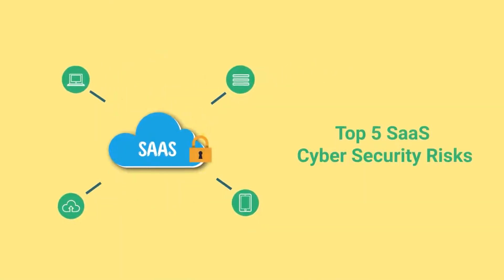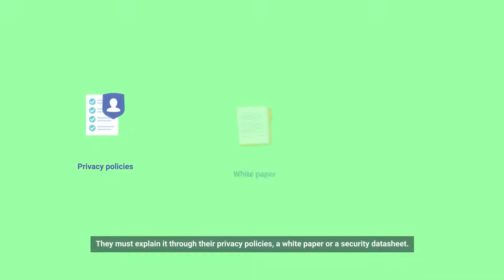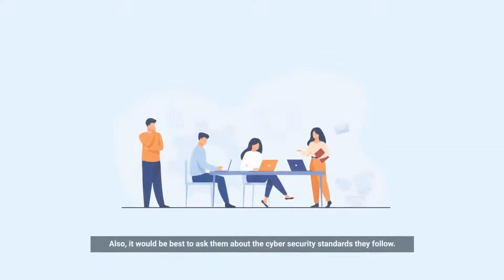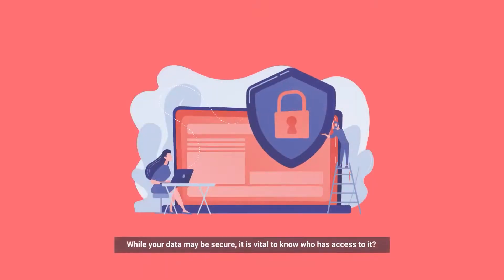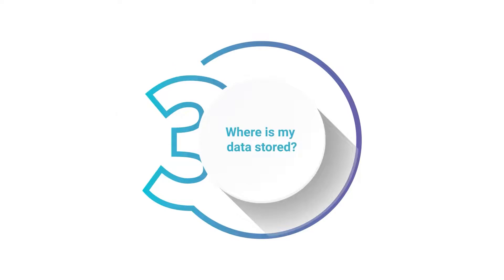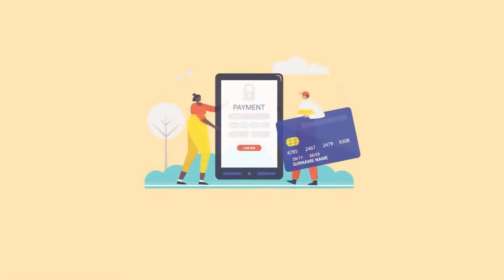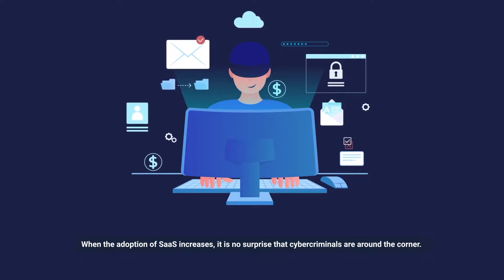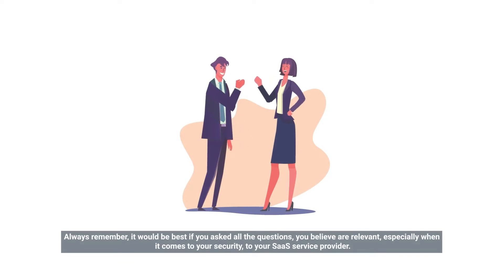Top 5 SaaS cyber security risks | Cyber security awareness training video | Security Quotient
There is indeed growing trust in SaaS solutions' security capabilities. A good SaaS company respects your right to know the precise safeguards implemented to protect your data. Nevertheless, it is prudent to ask the right questions to assess SaaS-related cyber security risks before choosing a cloud-based solution.

In our insightful video on the top 5 SaaS cyber security risks, we explore the vulnerabilities inherent in cloud-based solutions and provide practical strategies for mitigating them. From data breaches to account hijacking, we delve into the most pressing threats facing organizations utilizing Software as a Service (SaaS) platforms.

Gain valuable insights into how to protect your sensitive data and maintain regulatory compliance in the cloud. Whether you're a business owner, IT professional, or end-user, this video equips you with the knowledge needed to safeguard your organization's digital assets effectively.

Join us as we navigate through the complexities of SaaS cyber security risks and empower you to mitigate these threats proactively.